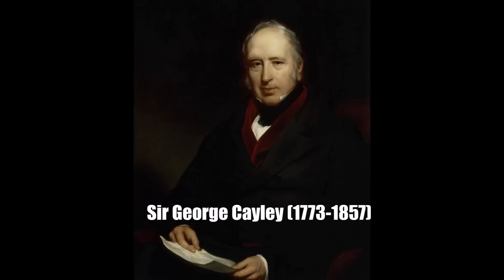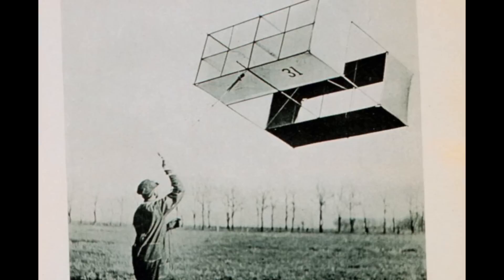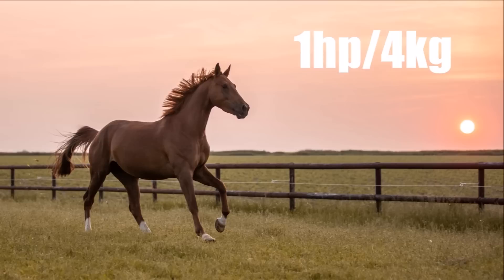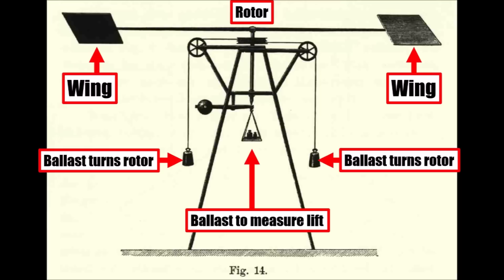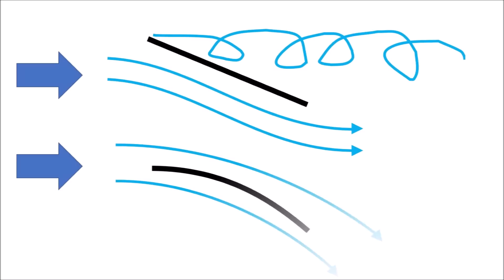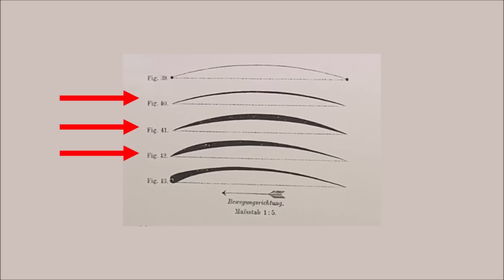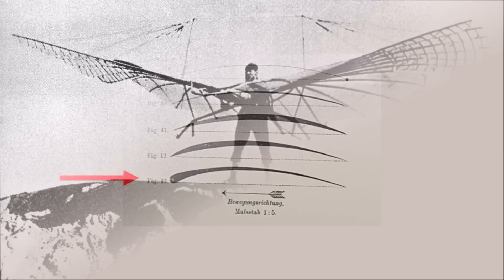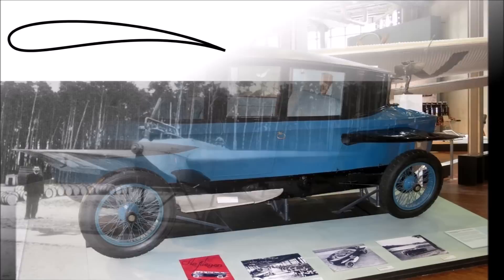History of Wings - And how they got onto Cars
Let's take a closer look at wing profiles.

How were they discovered and developed?
How did they find their way onto cars and why?
How did wings on cars develop further other the years?